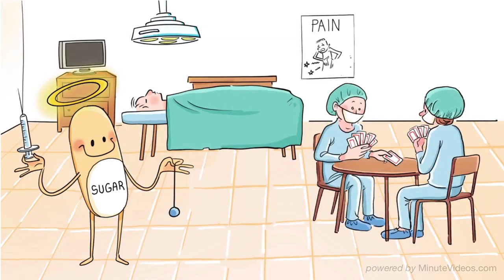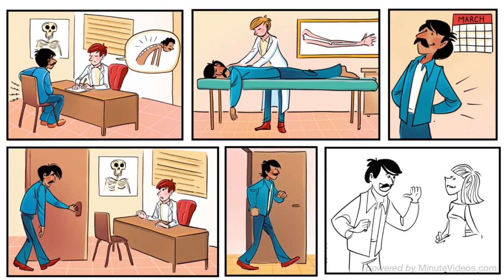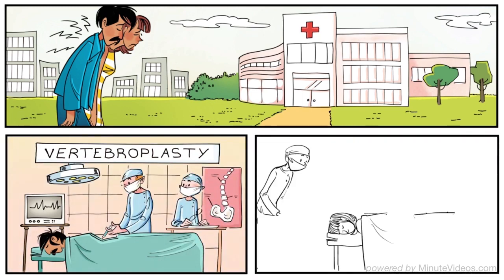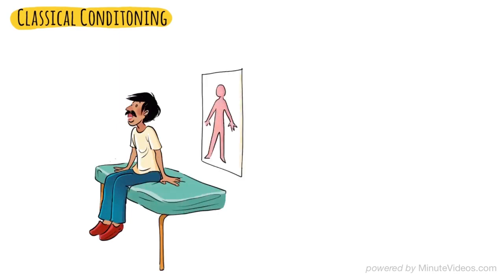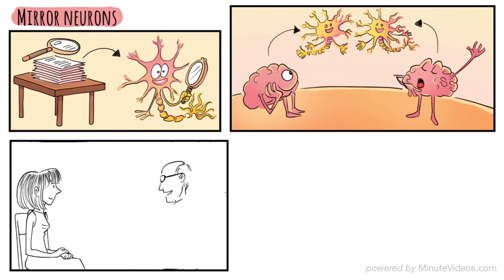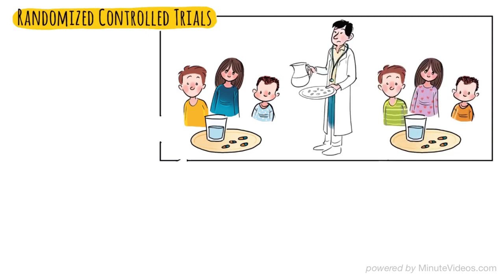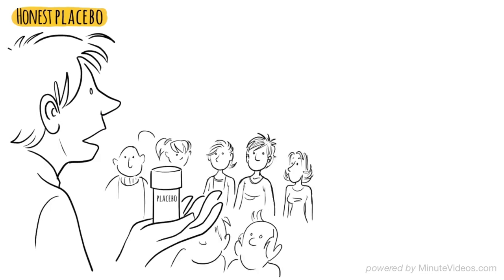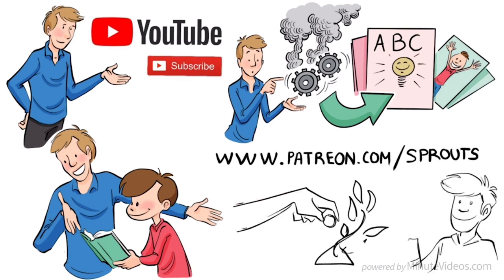HOW THE PLACEBO EFFECT WORKS IN MODERN MEDICINE | PRESENTED BY AM's TECHNO LOGICAL KNOWLEDGE CHANNEL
Courtesy of
Sprouts
A placebo is a treatment with zero therapeutic value but magical healing power. To understand better how placeboes work, let’s look at Mr. and Mrs. Martin, who both suffer chronic back pain...

This video was made with the support of our sponsors: Avigail, Badrah, Cedric Wang, Eva Marie Koblin, da7idj, Denis Kraus, Gilad Karni, Jakob Dannesboe, John Zhang, Julien Dumesnil, Mathis Nu, and all the others!!! You keep us going!

Sources:

Reconsidering the Placebo Response from a Broad Anthropological Perspective

Sham surgeries: A tale of medical reversals & the role of the media

The neuroscience of placebo effects: connecting context, learning, and health

Two-year results of a randomized placebo-controlled trial of vertebroplasty for acute osteoporotic vertebral fractures.